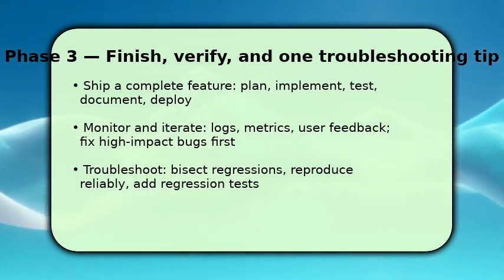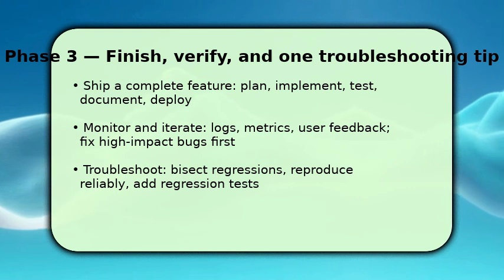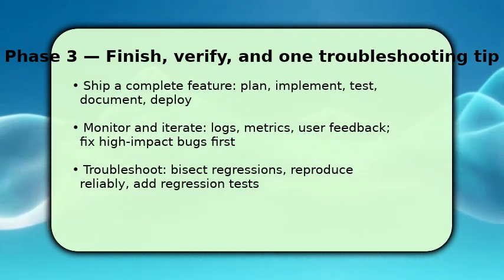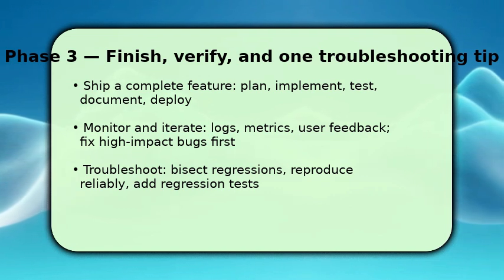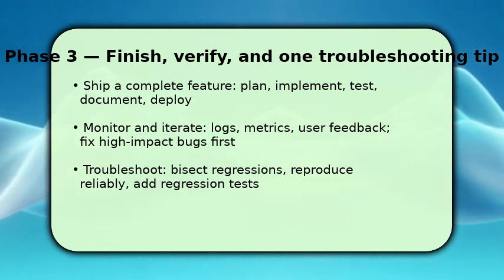How to Good at Coding - Full Guide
How to Good at Coding - Full Guide | 🔒 Surfshark VPN Deal — Stay private and secure. $1.99/mo + 3 Months Free ▸

Dive into the world of coding and discover essential strategies to excel in programming. This comprehensive guide covers fundamental concepts, best practices for efficient learning, debugging techniques, version control systems like Git, and how to contribute effectively on open-source projects.

how to code, coding skills improvement, programming basics, debugging tips, version control with git, open source contribution